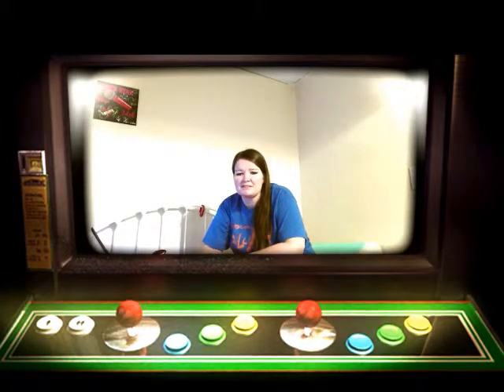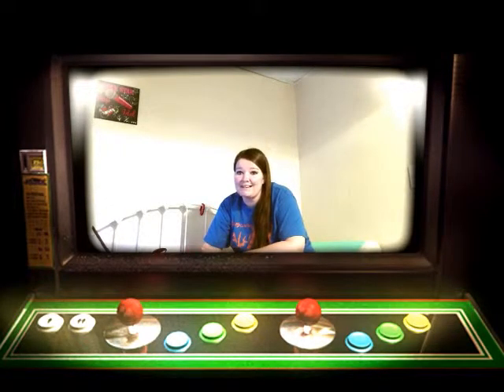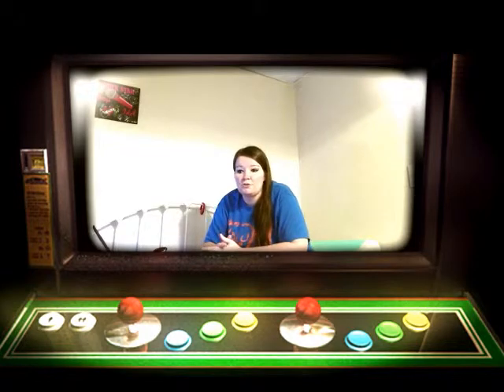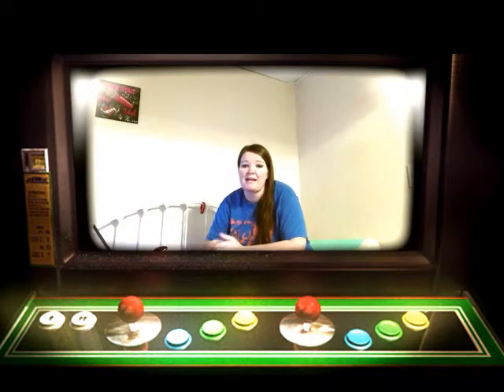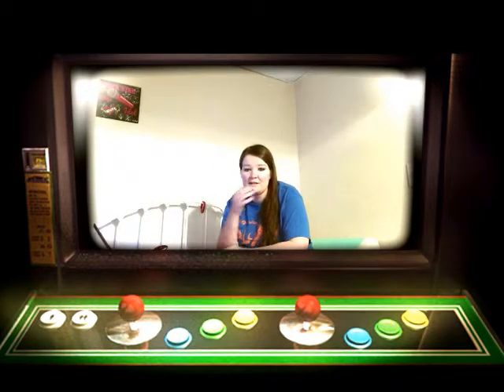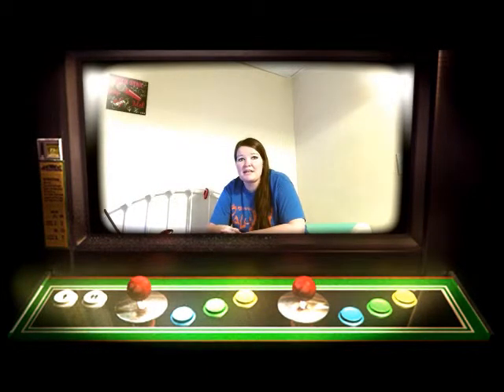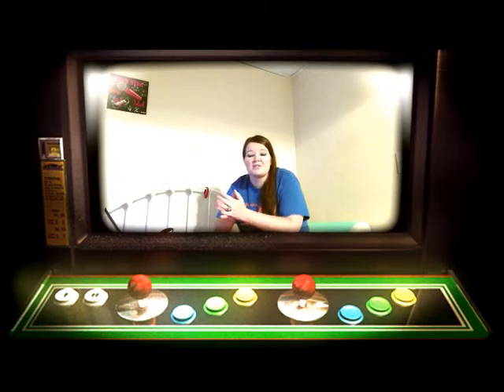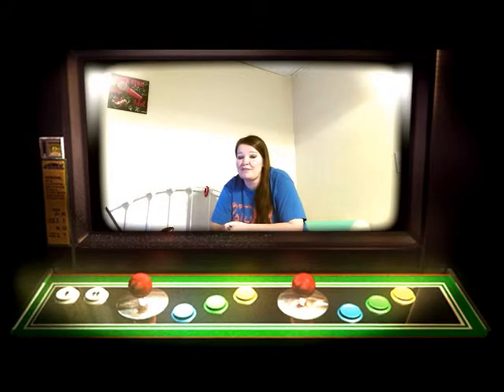Watch this video if you wanna start doing Online Sweepstaking!!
I talk about where to find the sweepstakes sites, the names of the sites, what type of entries there are, Twitter, Blog, Instagram etc.